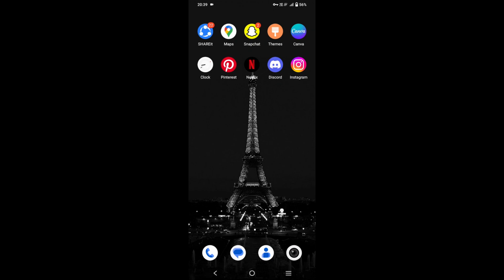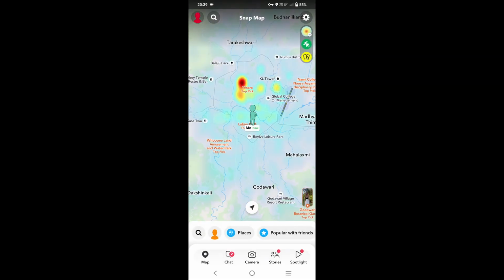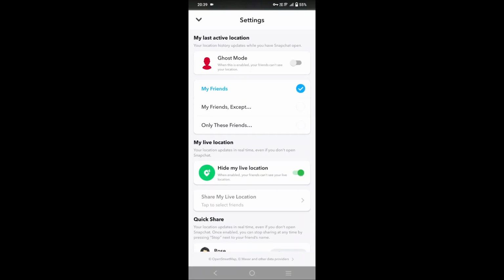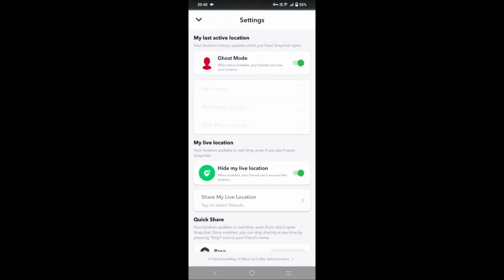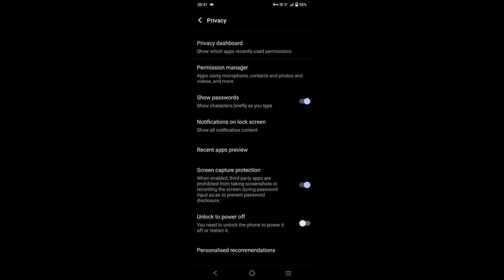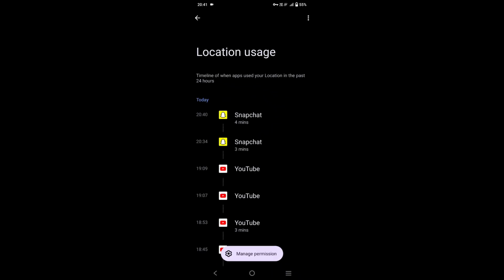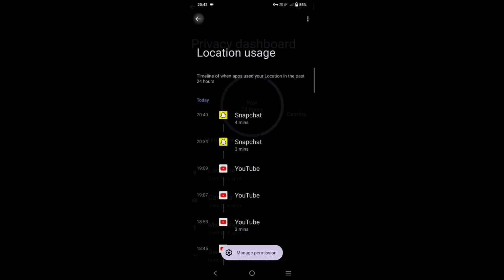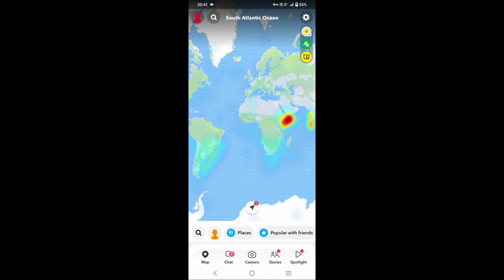How to Turn Off Snapchat Location?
Learn How to Turn Off Snapchat Location

Tired of your friends tracking your every move on Snap Map? Don't worry, GadgetGrasp101 is here to show you how to disappear from the digital radar in seconds and reclaim your privacy. This guide will equip you with the ultimate stealth tactics to turn off your Snapchat location on any device, leaving your friends wondering where you've gone (in the best way possible!).